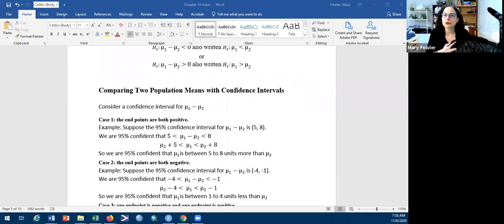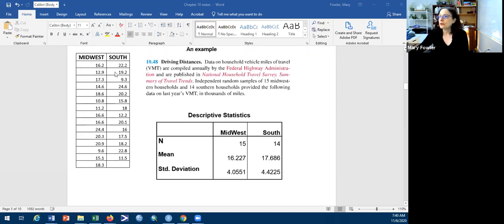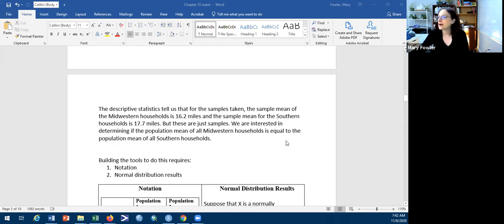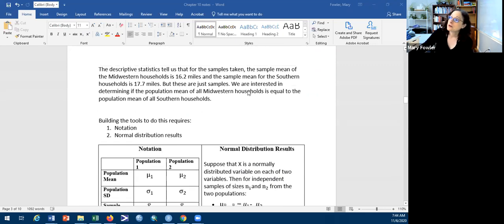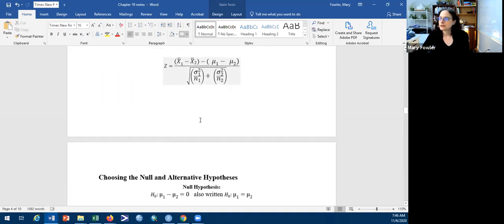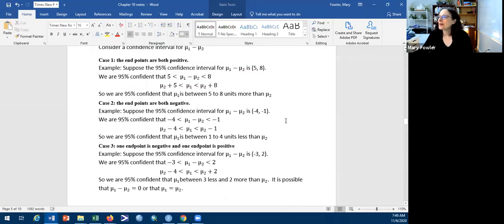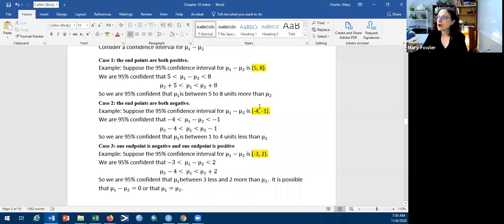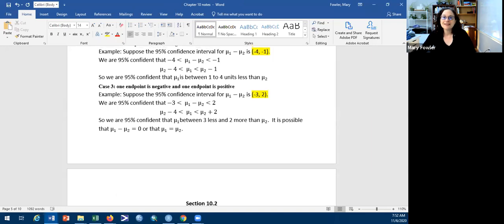Stat 10 1 part 2